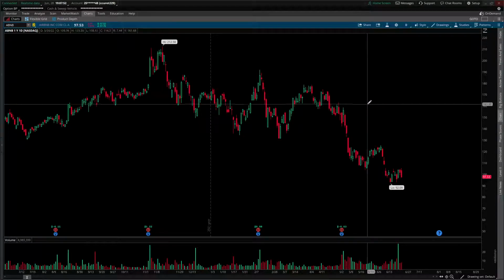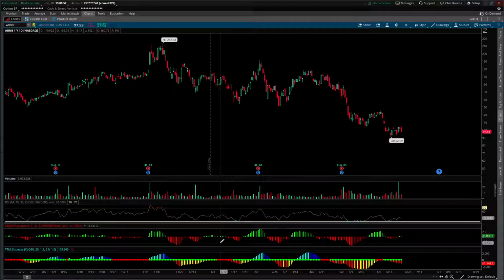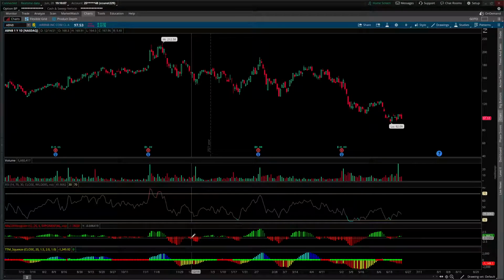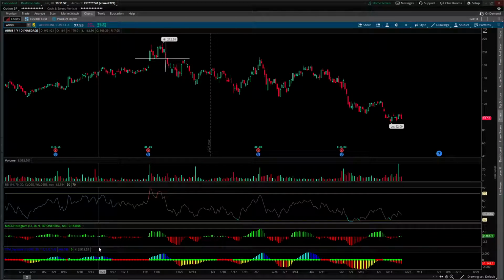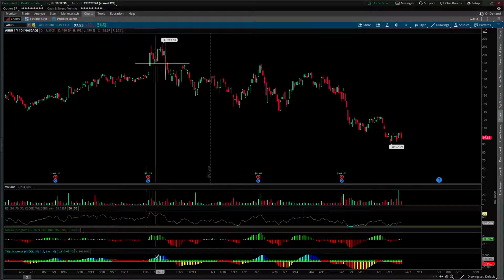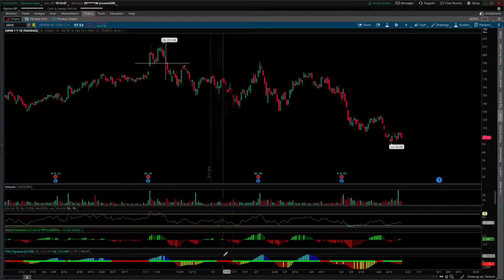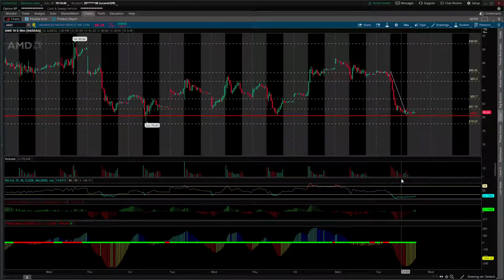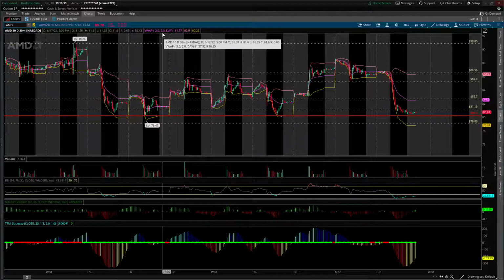BEST INDICATOR STACK FOR NEW/INTERMEDIATE TRADERS FOR PROFITABILITY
In this video, we discuss 4 indicators that great for novice to expert stock and options traders. Looking to trade the markets with better confidence!
In this stack we discuss and go over the RSI, MACD Histogram, TTM Squeeze and VWAP as well as how they are used.